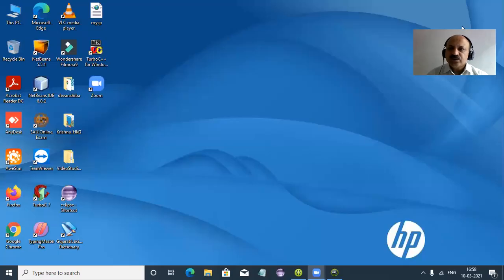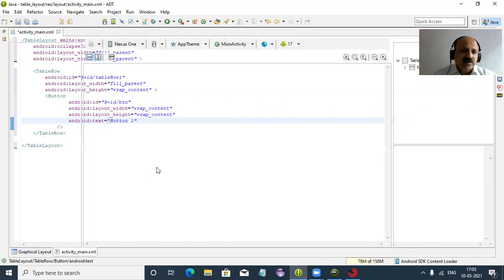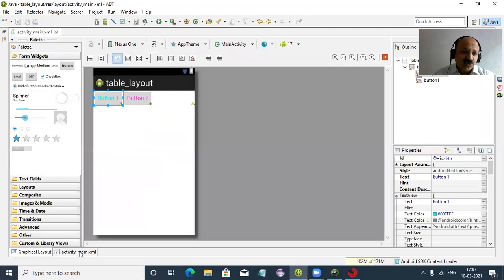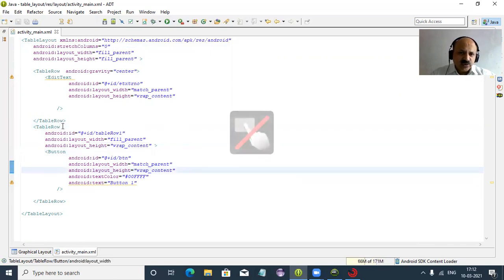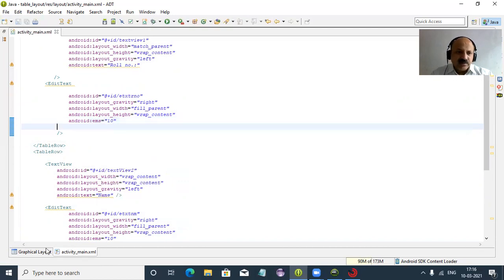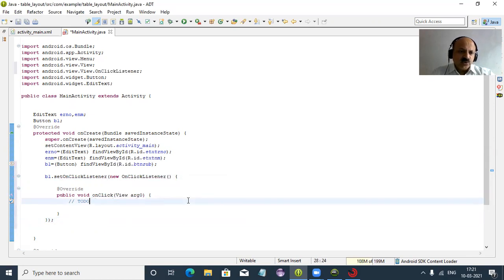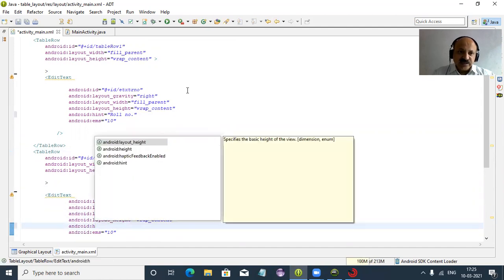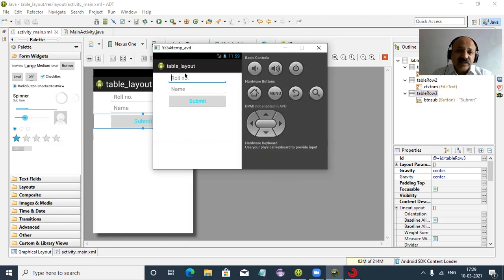TableLayout in Android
Table Layout is used to arrange the group of views into rows and columns. Table Layout containers do not display a border line for their columns, rows or cells. stretchColumns: Stretch column attribute is used in Table Layout to change the default width of a column which is set equal to the width of the widest column but we can also stretch the columns to take up available free space by using this attribute. The value that assigned to this attribute can be a single column number or a comma delimited list of column numbers (1, 2, 3…n). shrinkColumns: Shrink column attribute is used to shrink or reduce the width of the column‘s. We can specify either a single column or a comma delimited list of column numbers for this attribute. The content in the specified columns word-wraps to reduce their width.
If the value is 0 then the first column’s width shrinks or reduces by word wrapping its content.
If the value is 0,1 then both first and second columns are shrinks or reduced by word wrapping its content.
If the value is ‘*’ then the content of all columns is word wrapped to shrink their widths.collapseColumns: collapse columns attribute is used to collapse or invisible the column’s of a table layout. These columns are the part of the table information but are invisible.
If the values is 0 then the first column appears collapsed, i.e it is the part of table but it is invisible.